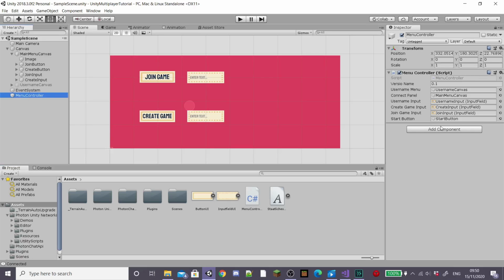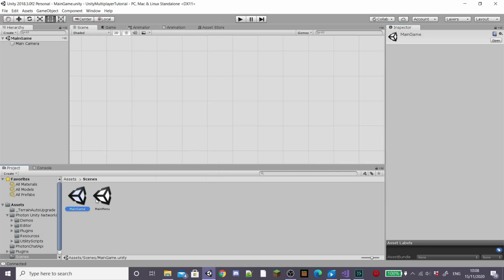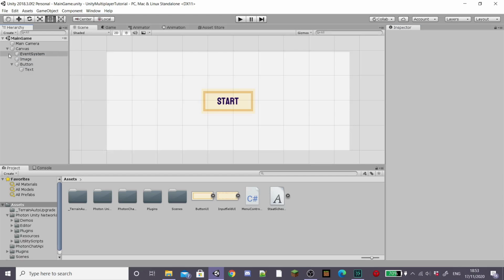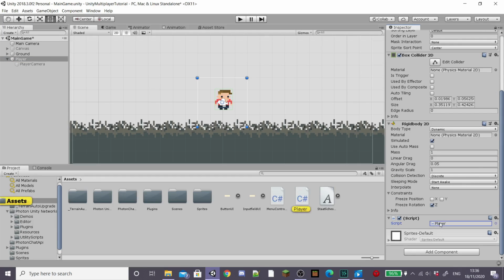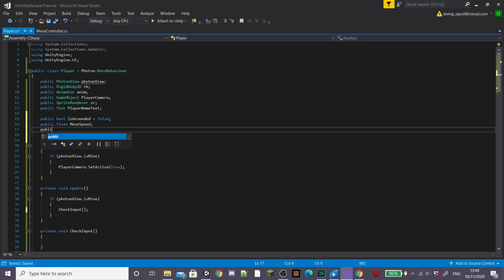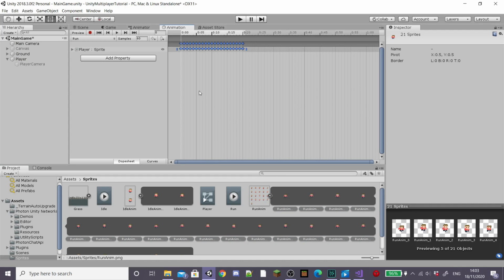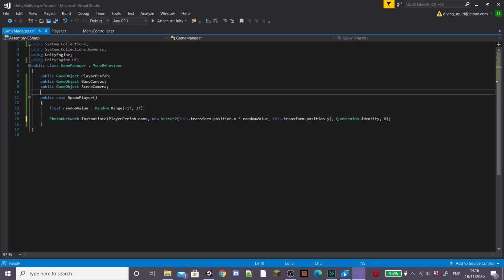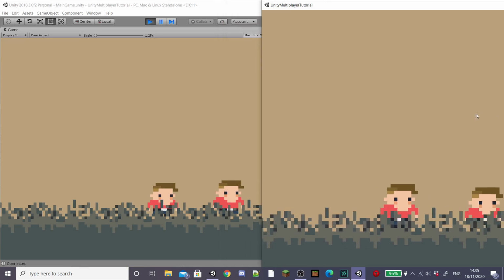#2 HOW TO MAKE AN ONLINE MULTIPLAYER GAME - UNITY EASY TUTORIAL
The second tutorial in my online multiplayer unity game series. In this we will look at how to create and join game lobbies/servers and how to add player movement.